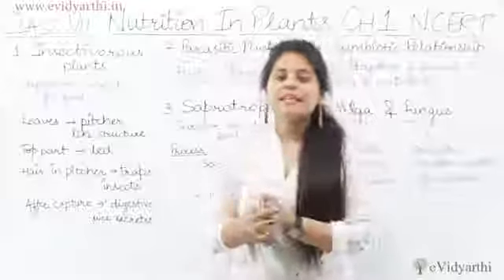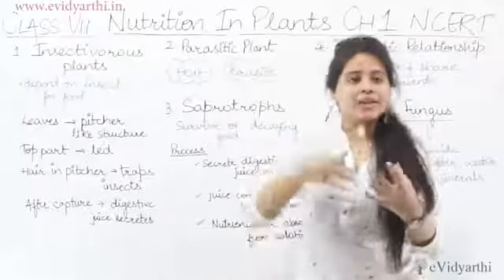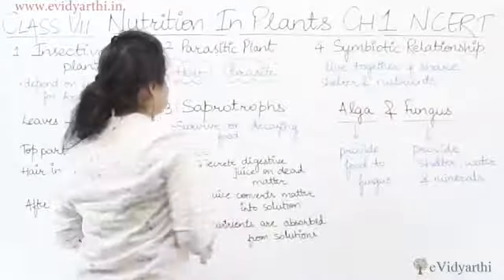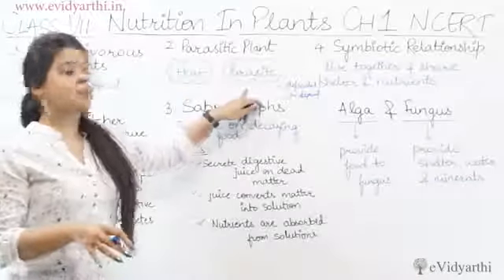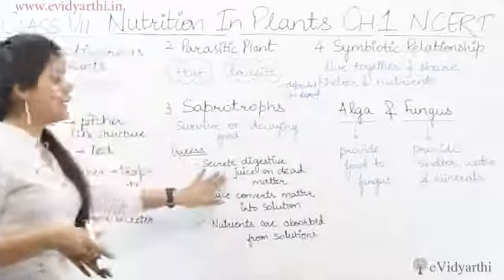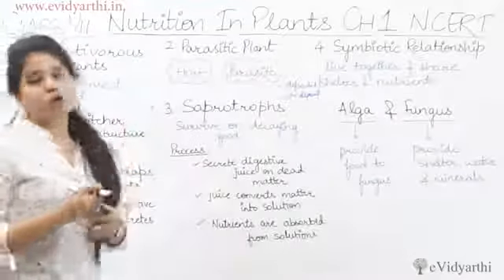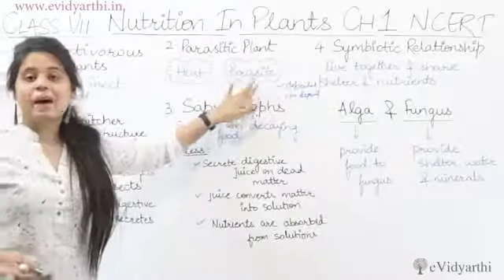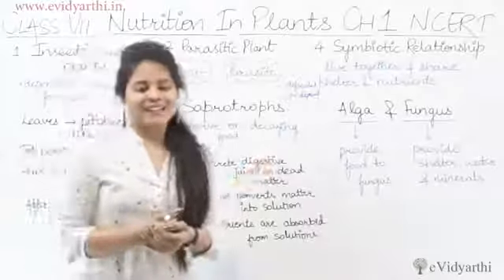CLASS VII SCIENCE CHAPTER 1 MODE OF NUTRITION IN PLANTS BY REENA MAM PART 1